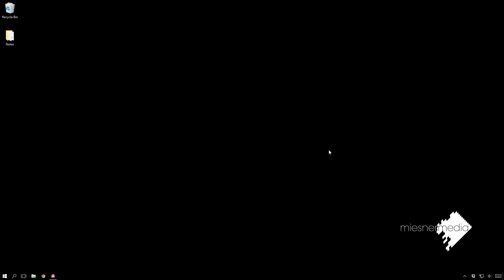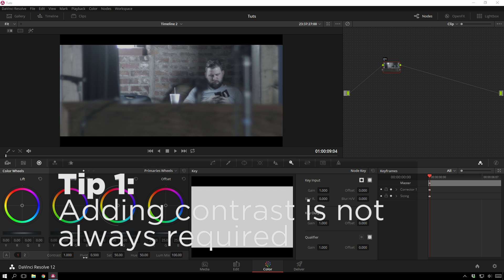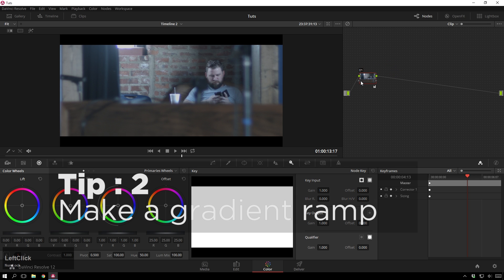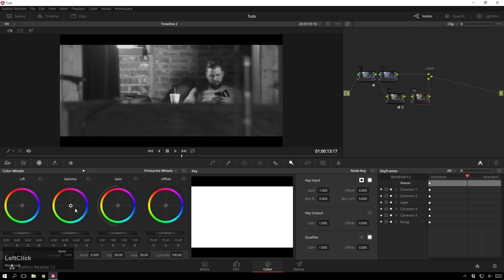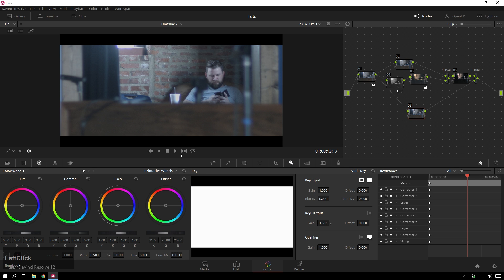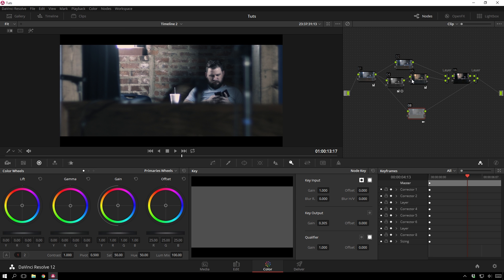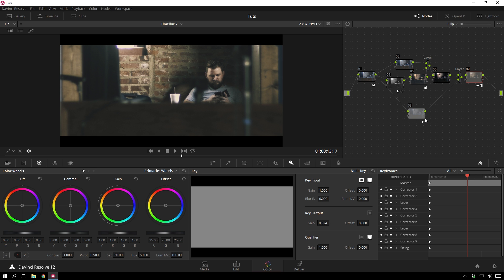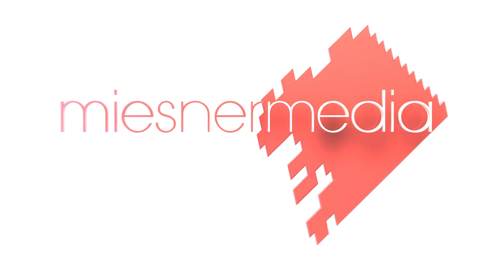3 Davinci Resolve Tips I Wish I Knew Sooner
In this tutiorial Theo shows us 3 things that took him WAYY too long to learn. Hopefully you'll find them as helpful as he does/did.